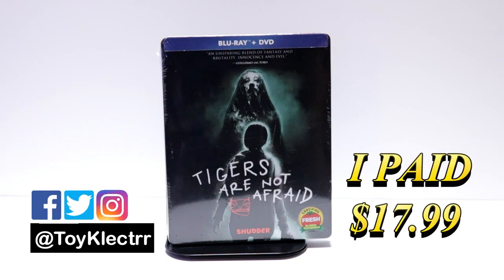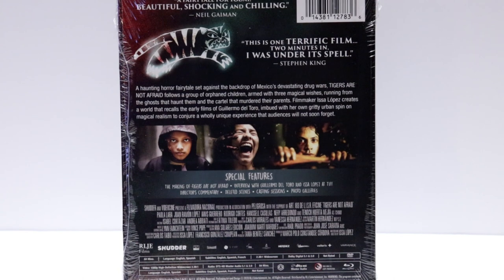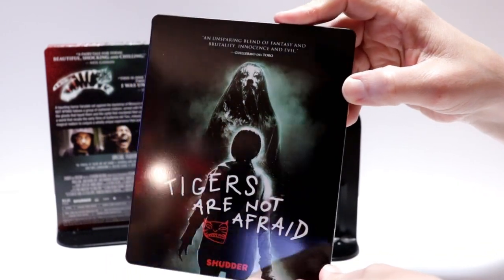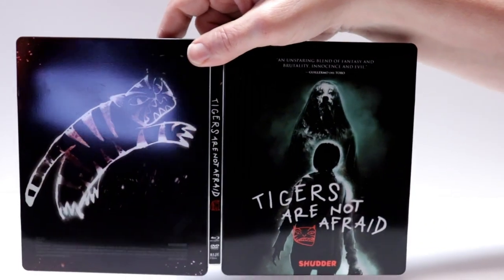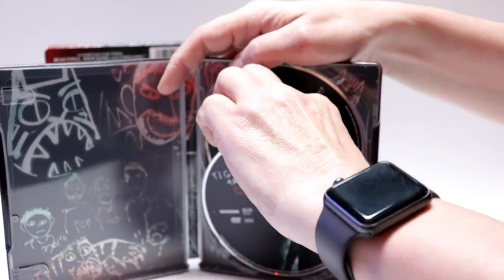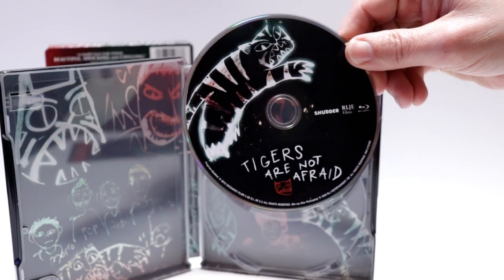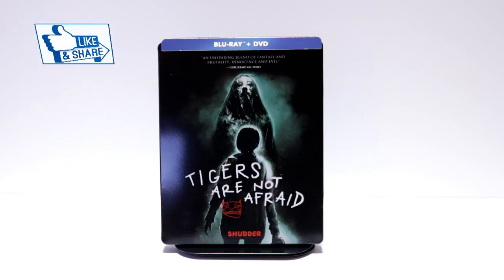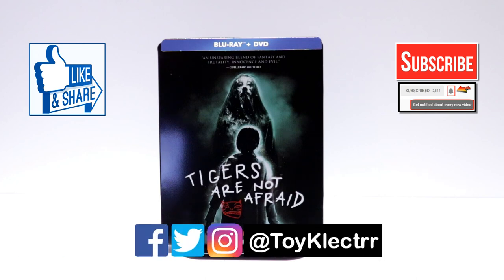Tigers Are Not Afraid Blu-ray + DVD Steelbook Unboxing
Check out my unboxing of the Tigers Are Not Afraid Blu-ray + DVD Steelbook!

Purchase the steelbook

These are the bags I use to protect my Steelbooks and Slipcovers: